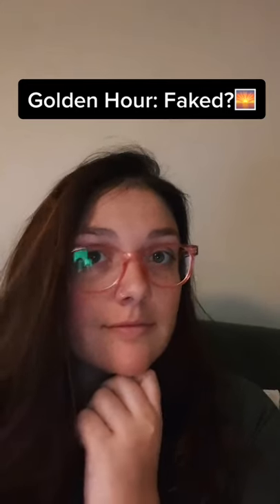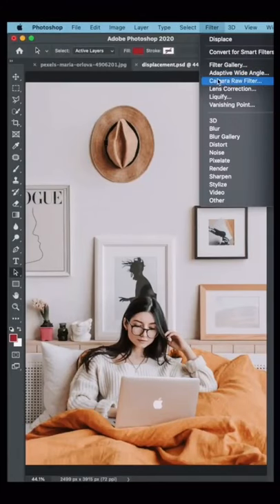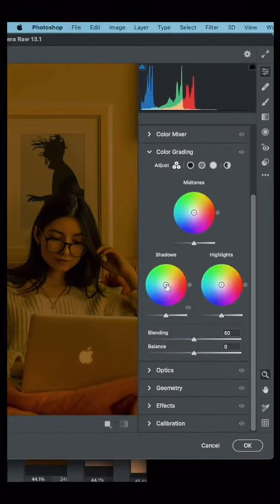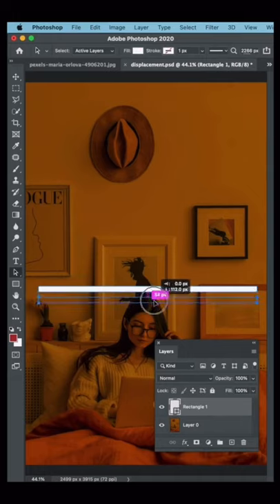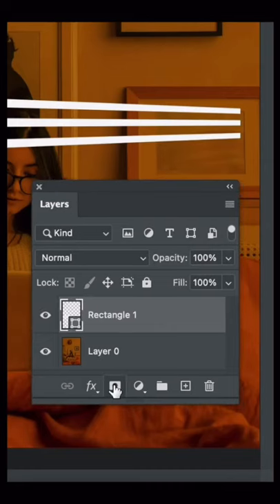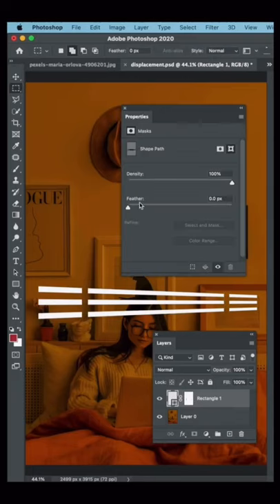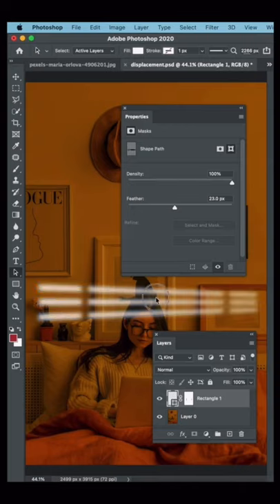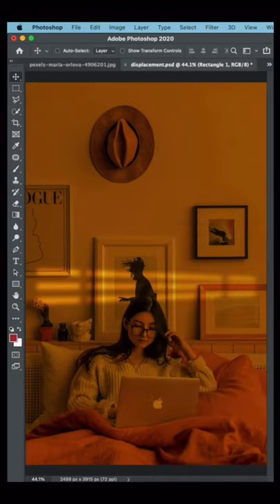How To Quickly Fake Golden Hour